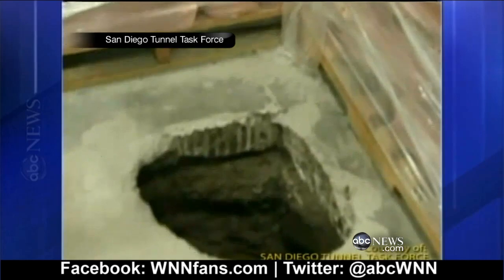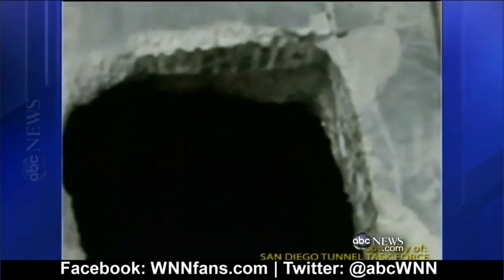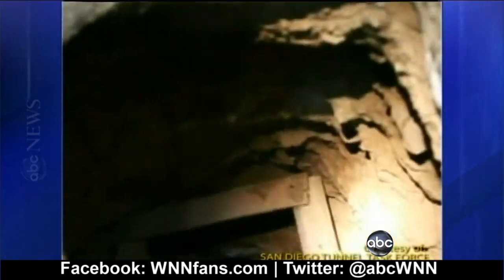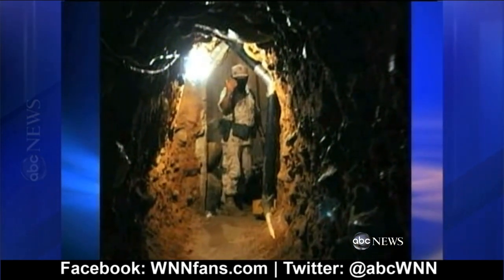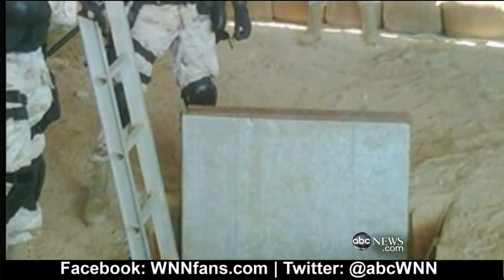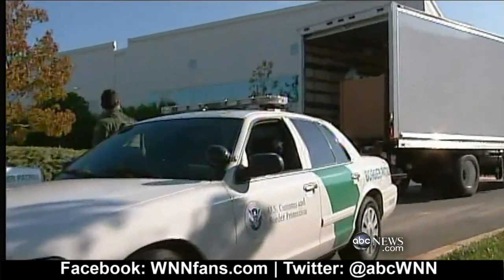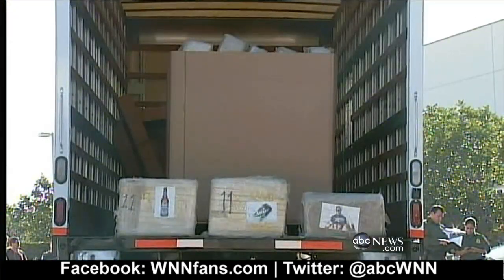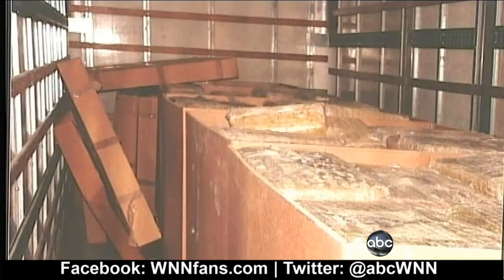14 Tons of Marijuana Found in Drug Tunnel in San Diego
* update * A huge drug tunnel was discovered under the U.S. border south of San Diego, apparently dug by a Mexican drug cartel.